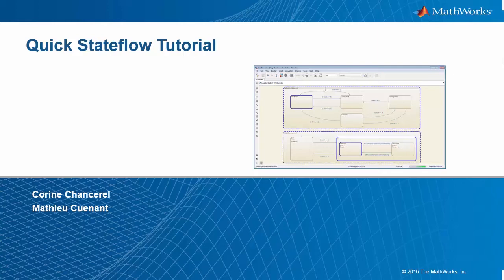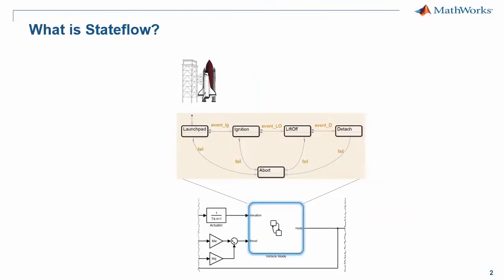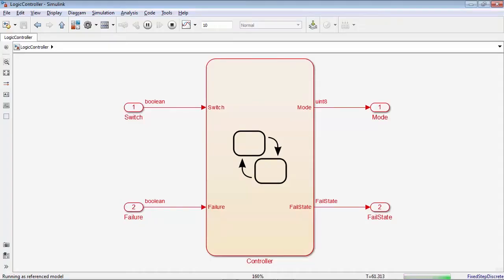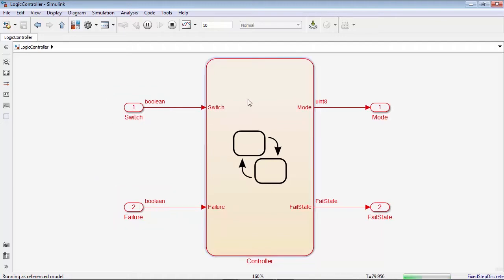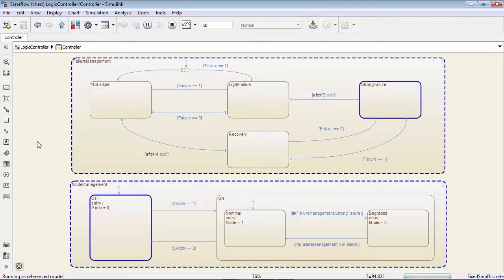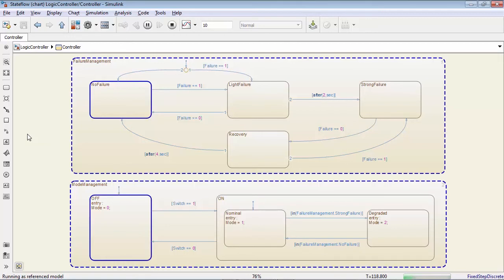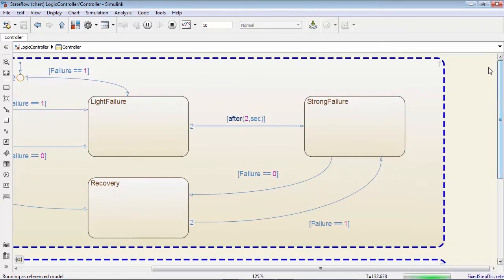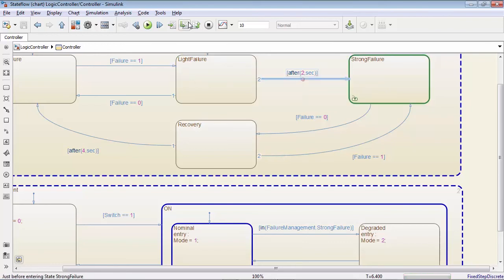Mission on Mars Robot Challenge: Using Stateflow in Your Projects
A short introduction on the rover robot camera and instruction on building a Stateflow® chart to move the robot to a specific target.